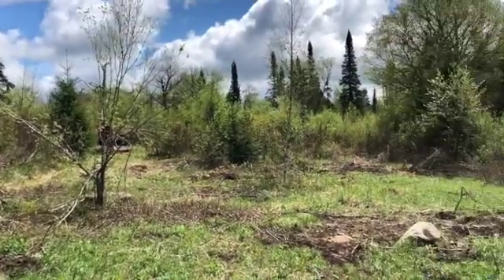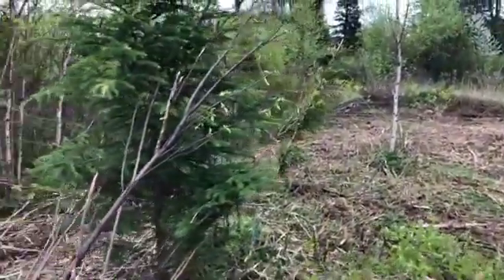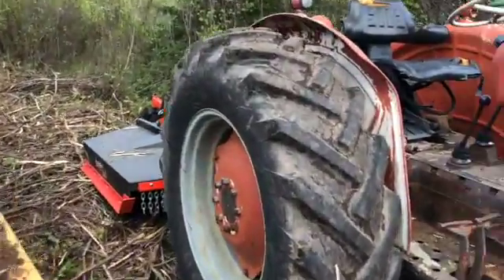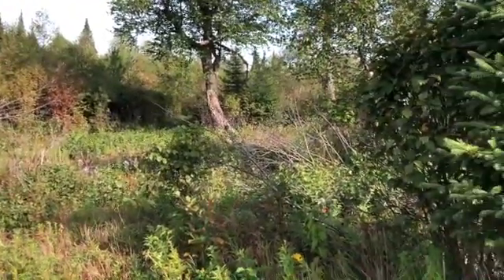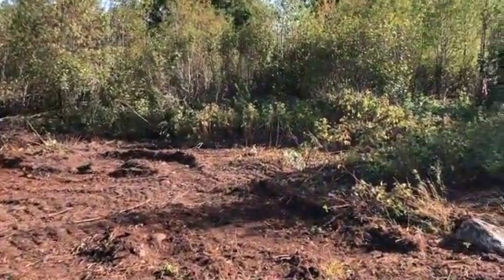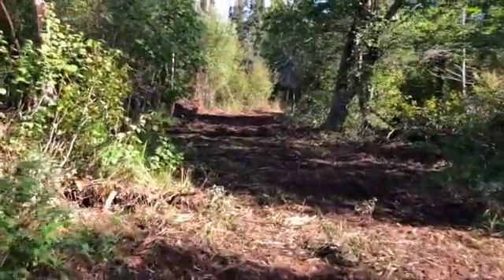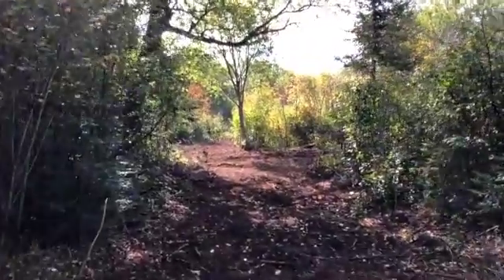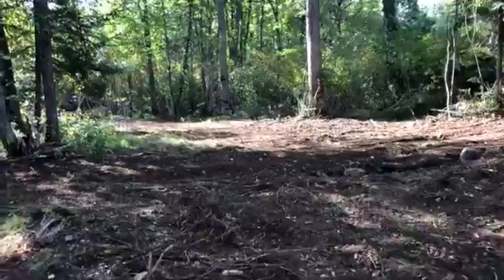Field Work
Take a look at the work down in an overgrown field. Slowly but surely we are reclaiming this area - can't wait to see what it turns into!